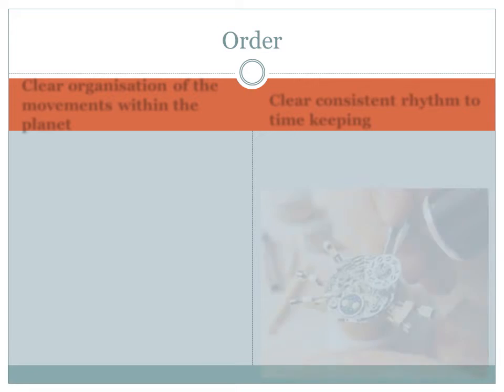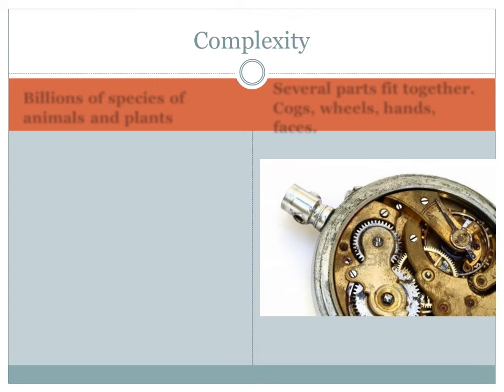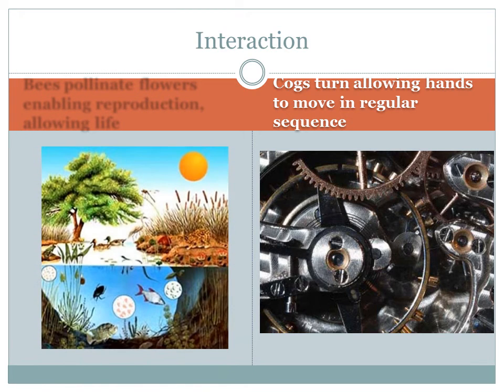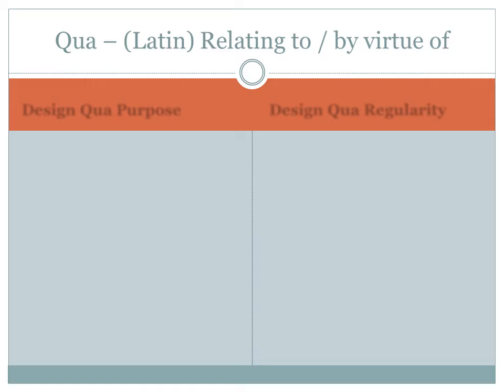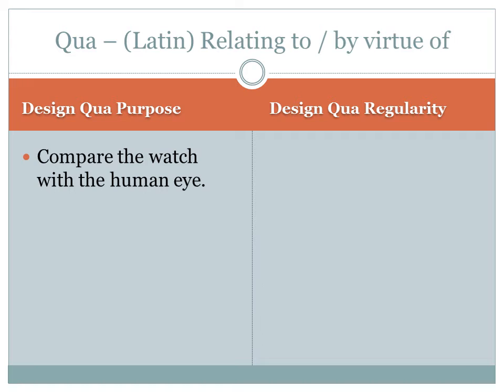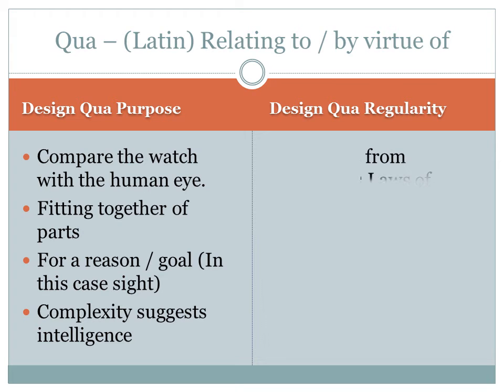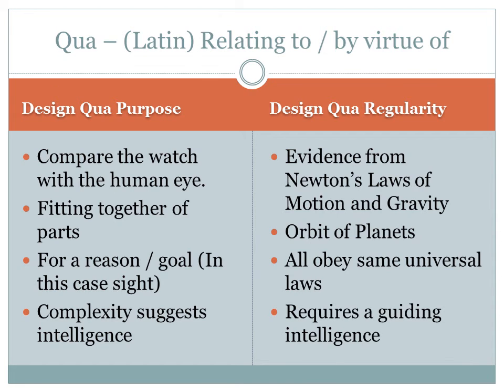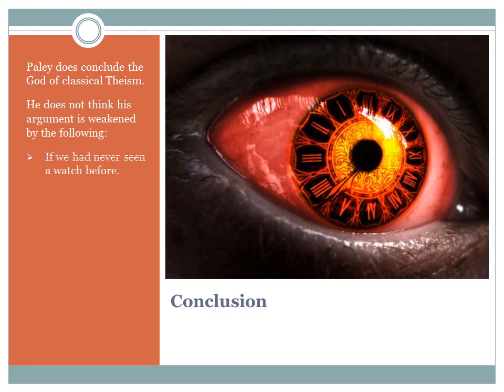B. Paley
William Paley's version of the Teleological Argument